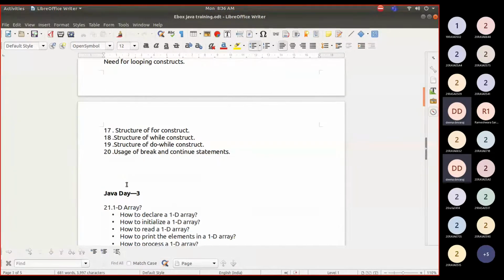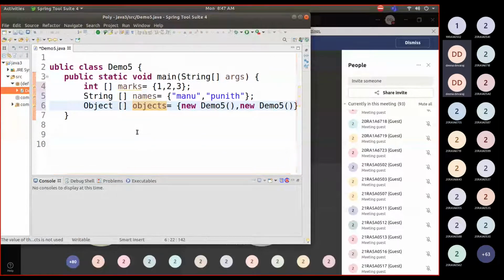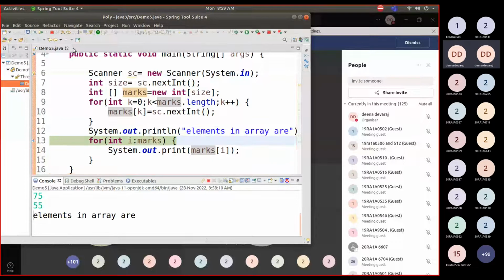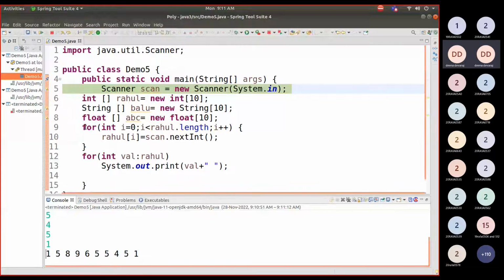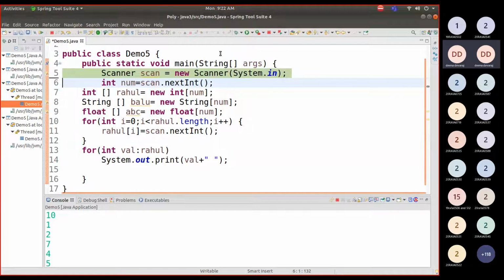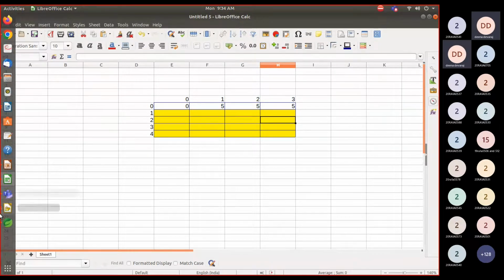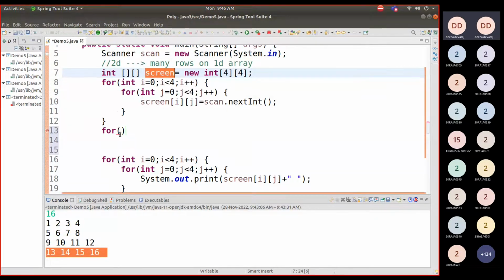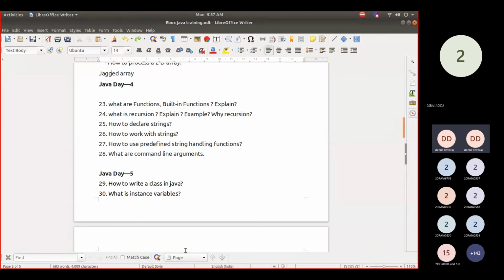java Day 5